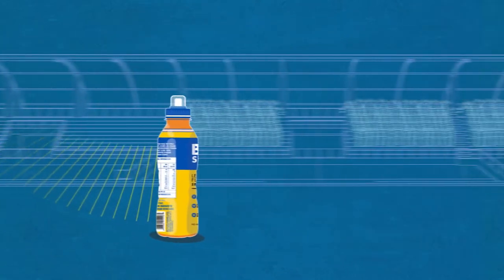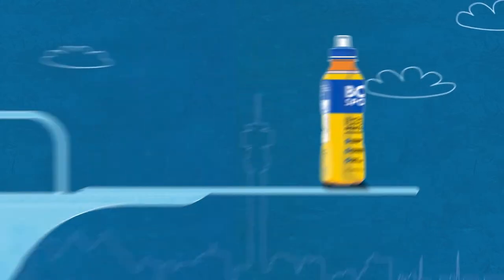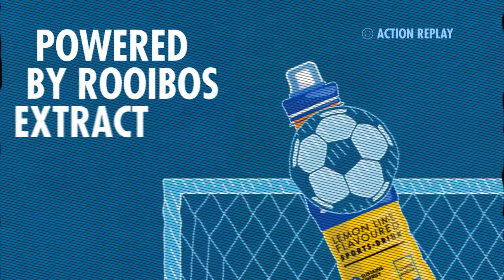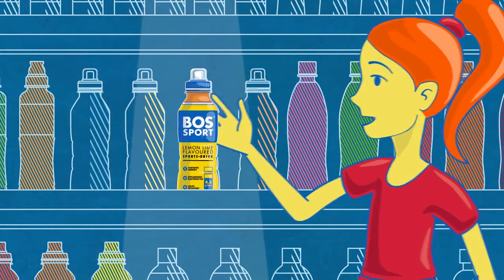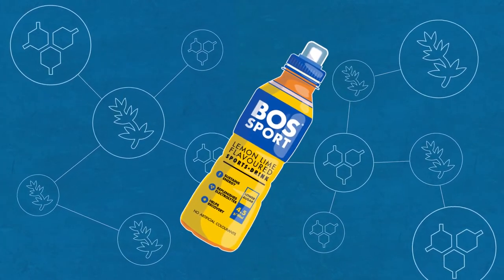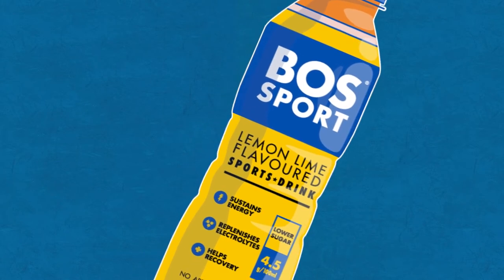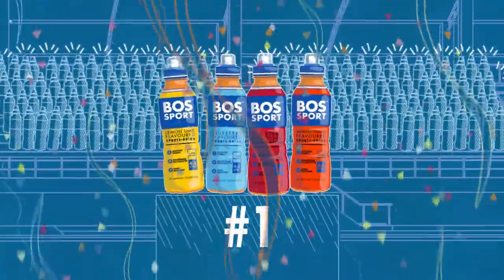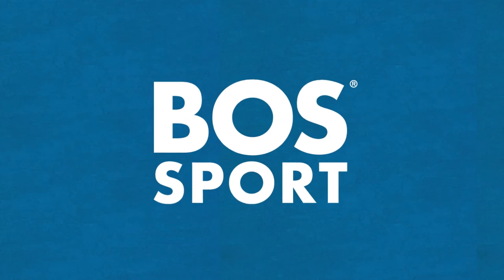ANIMATED PRODUCT VIDEO: BOS SPORT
The Brief:
We were contacted by Bos Ice tea to produce a product animation video for the launch of their new range of rooibos extract sports drinks. The video was to be used across Bos’ social media channels and on their website.

The Solution:
We created an action packed animation video showing the Bos Sports drink bottles in various sporting scenarios. At the same time, delivering factual content about the performance enhancing ingredients found in this tasty and energising drink.

The Outcome:
As part of a wider marketing campaign, our animated product video assisted their brand in informing the sporting community of their new range of healthier alternative energy drinks.